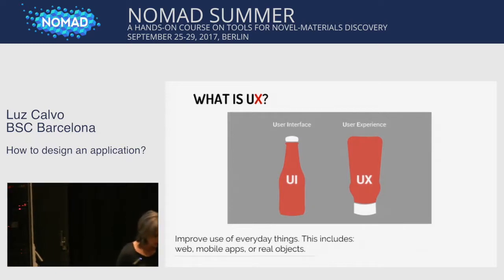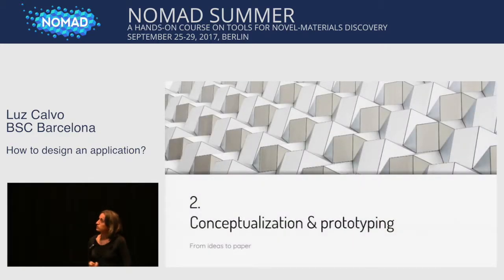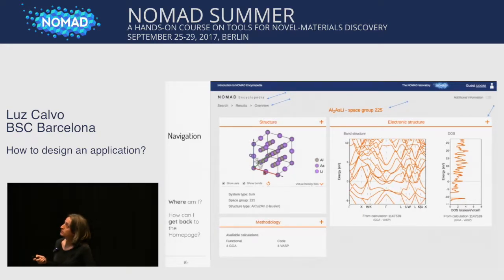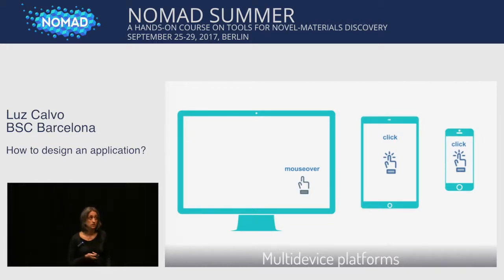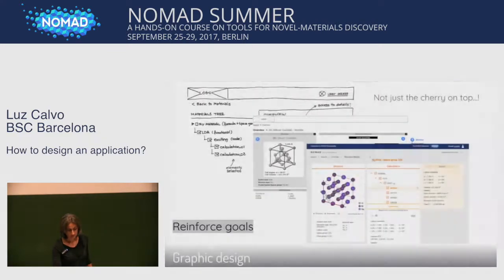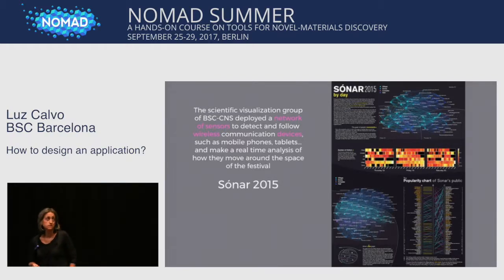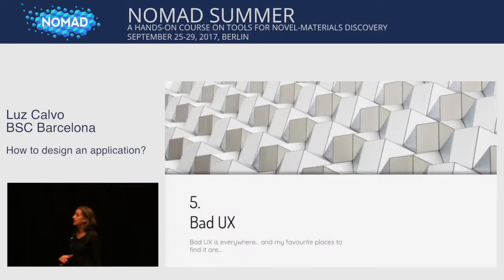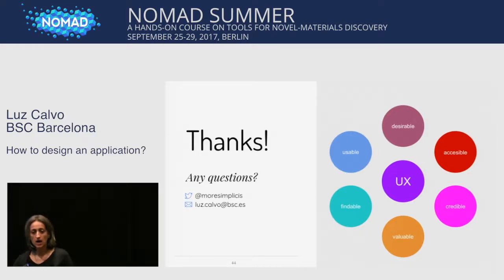12: Luz Calvo - How to design an application?